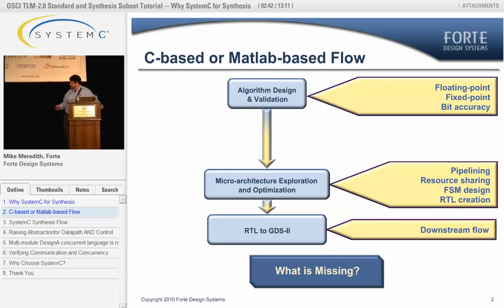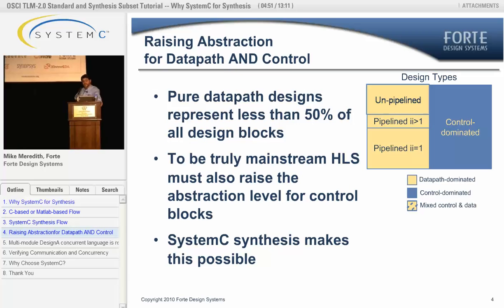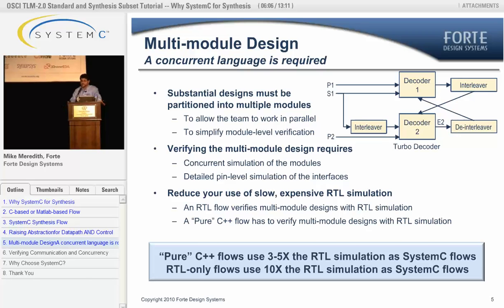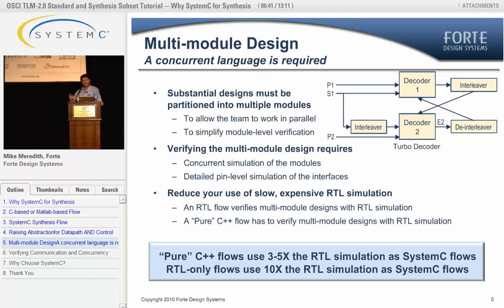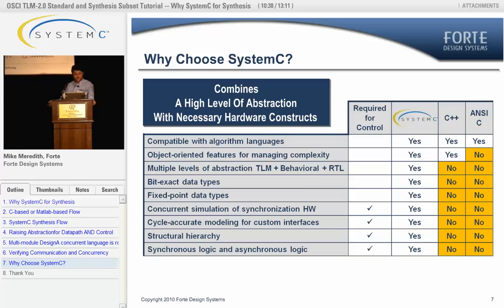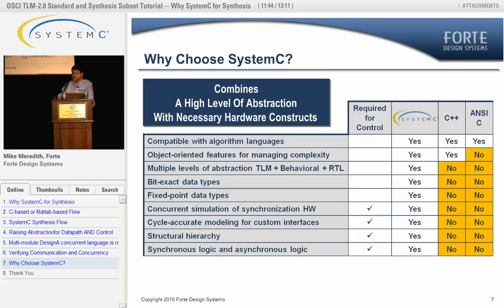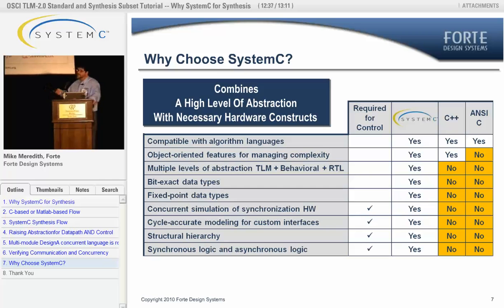Why SystemC?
Michael Meredith, Forte Design Systems, explains why SystemC is the best language for high-level synthesis. View the full presentation and others from the OSCI TLM-2.0 Standard and Synthesis Subset Tutorial presented at DVCon 2010